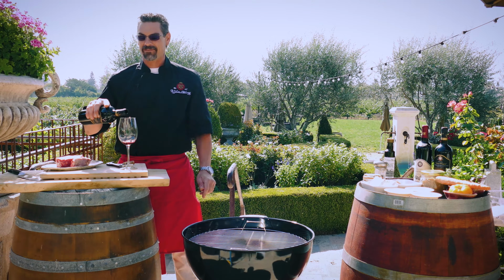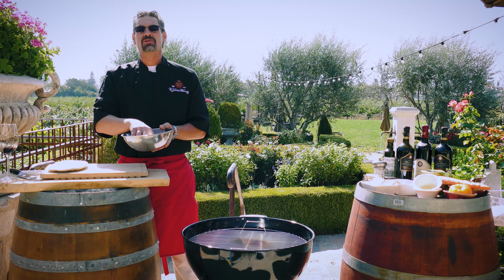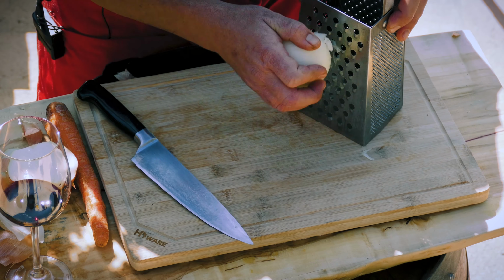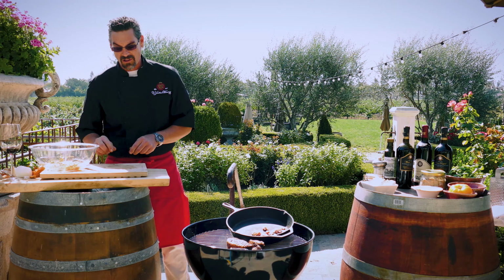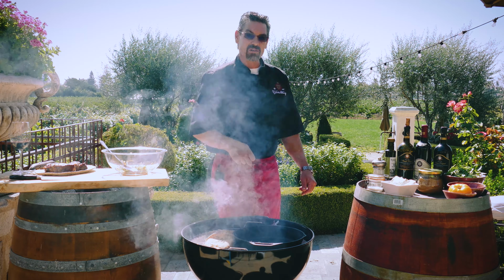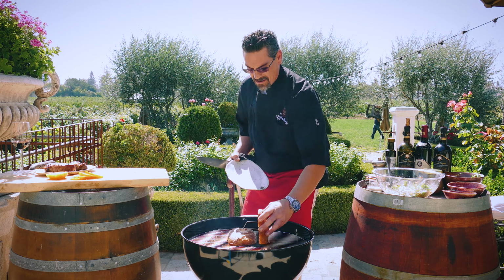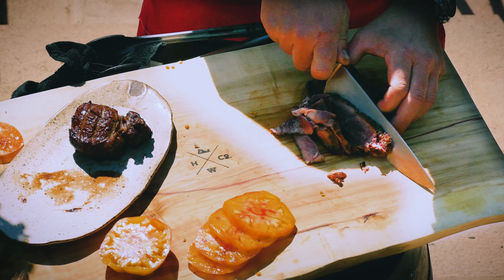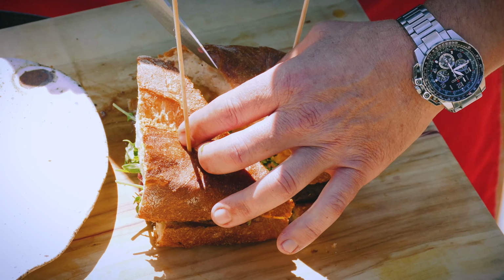V. Sattui Cooking Demo-GRILLED BEEF TENDERLOIN SANDWICH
Food & wine expert Marc Golick gets out the charcoal grill on a beautiful day in Napa, and prepares a delectable recipe: Grilled Beef Tenderloin Sandwich on ciabatta with fillet mignon and cambozola coleslaw. This pairs perfectly with any of V. Sattui Winery's Cabernet Sauvignons. Enjoy!